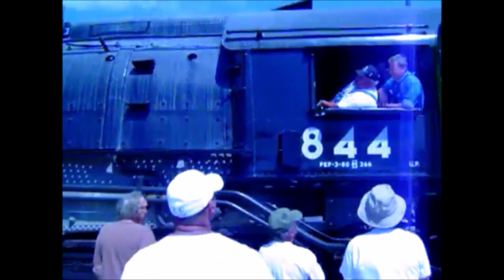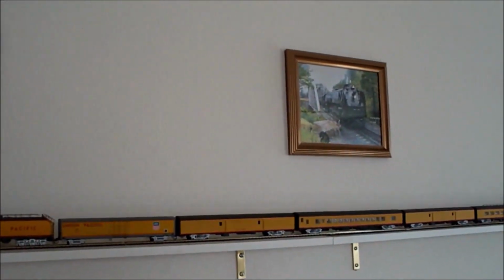Documentary: 10 Years of JLWii2000 on YouTube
This video contains products that were purchased, provided or discounted.  In most cases, products are a mix of discounted and otherwise purchased.  The description may include links to products on the website of the company reviewed, a link to TrainWorld.com or both.